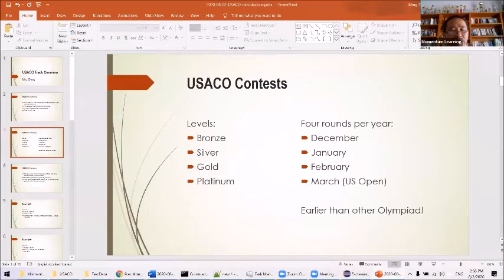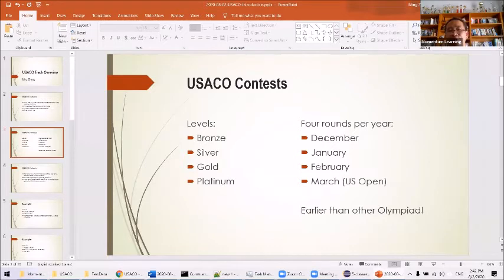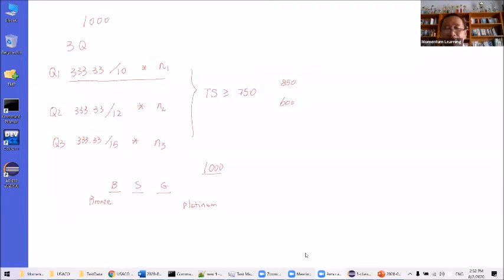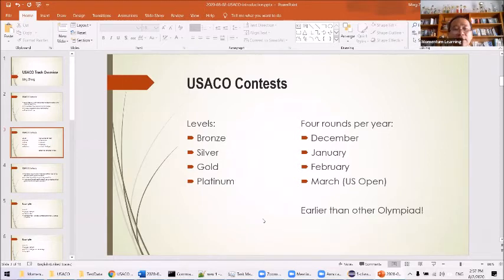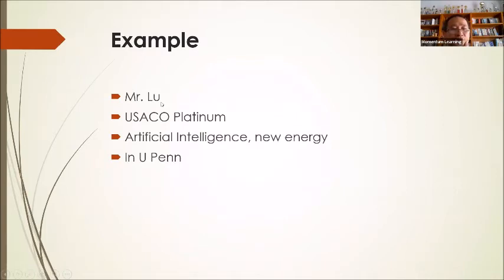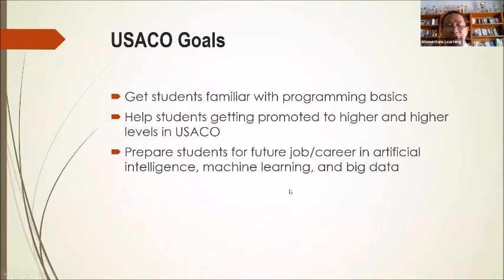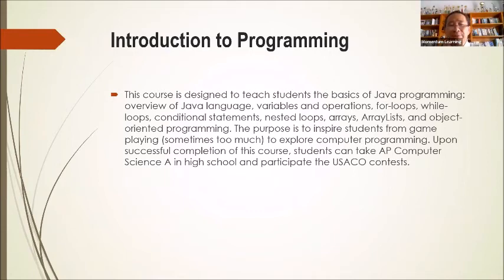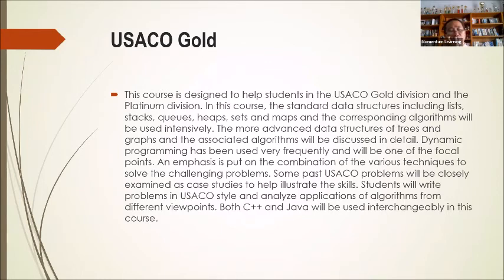Momentum Learning Java & USACO Track Overview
Momentum Learning is a leading institution in helping students learn programming and algorithms to prepare for the USACO contests. Our well-structured curriculum helps students first learn the basics of programming with Java before moving into the more demanding USACO training.